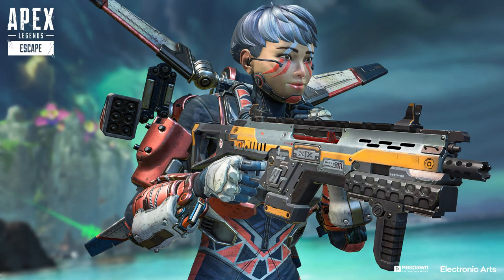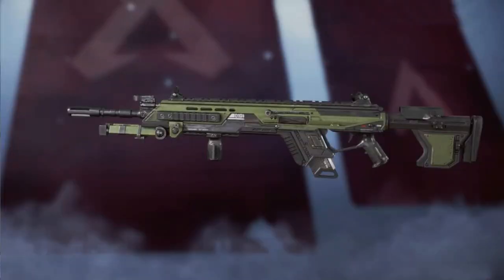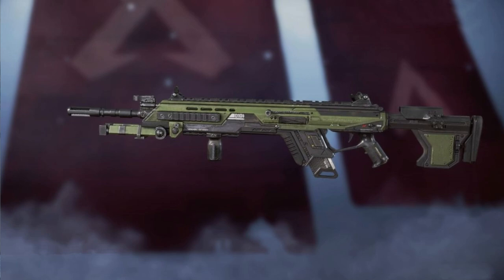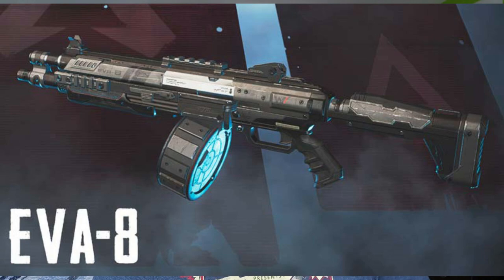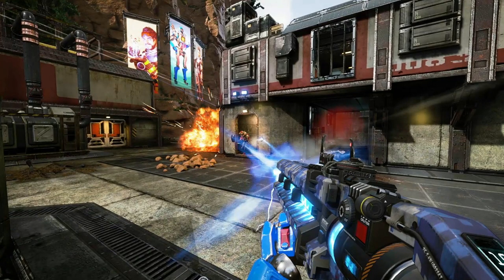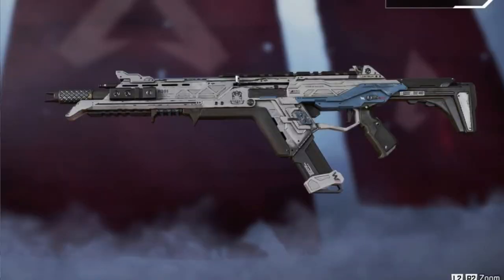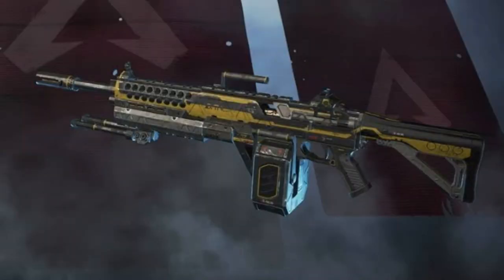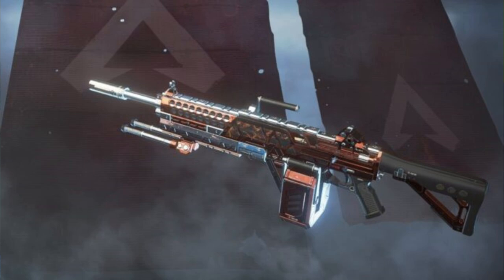THE BEST WEAPONS IN APEX LEGENDS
What are the best weapons to use in Apex Legends? Lets take a look at them!